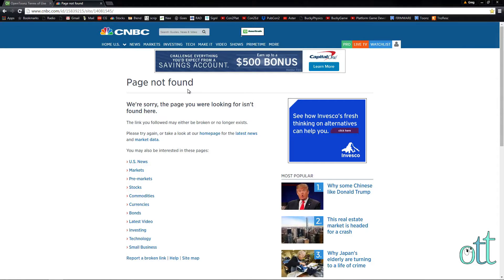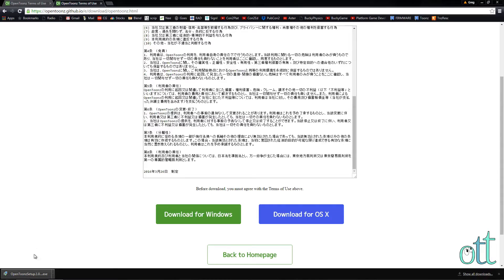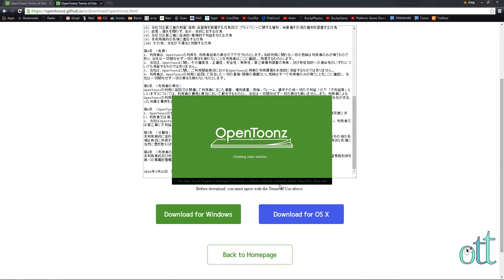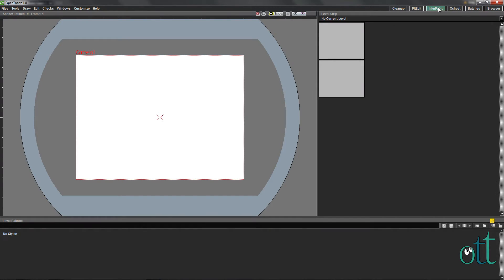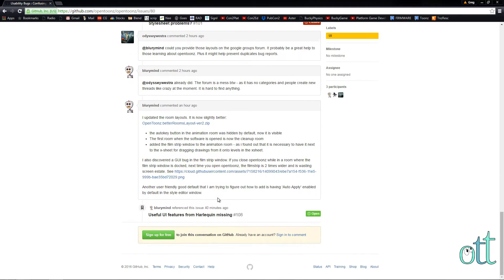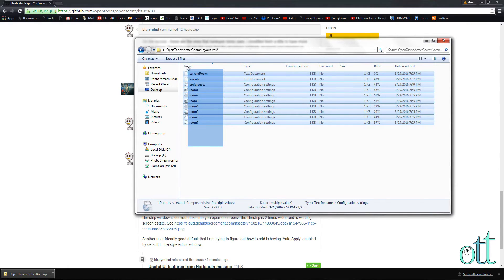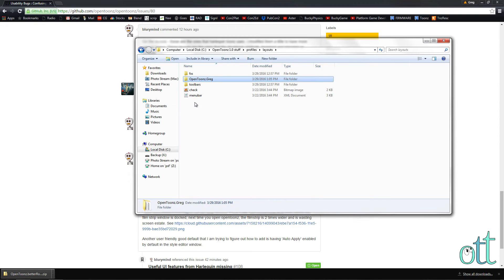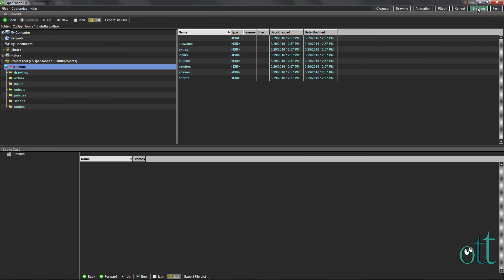OpenToonz Initial Setup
Video tutorials for OpenToonz 2D animation software starting from the very beginning.  Nothing is assumed.  Videos are casually paced in a Step-By-Step format.